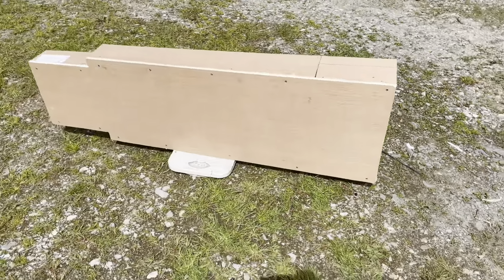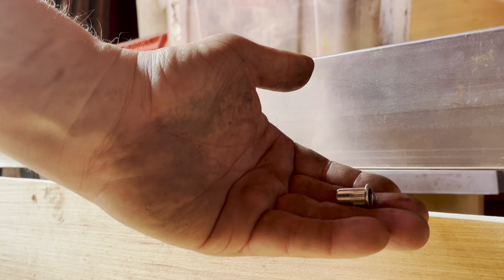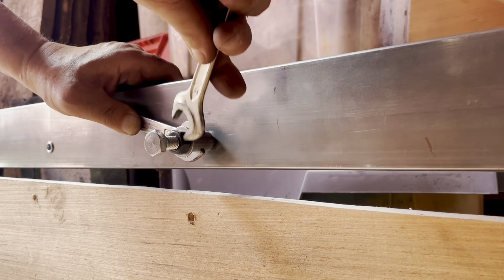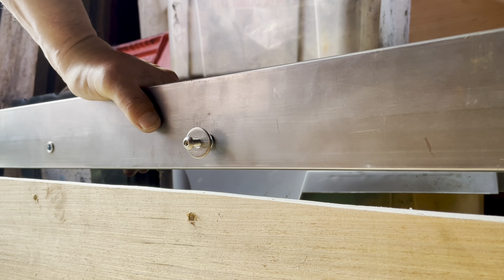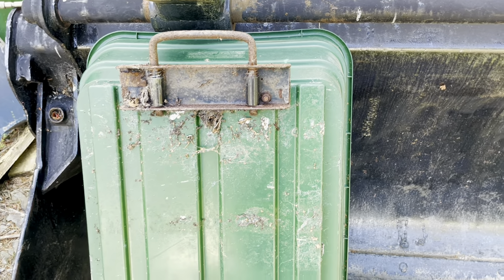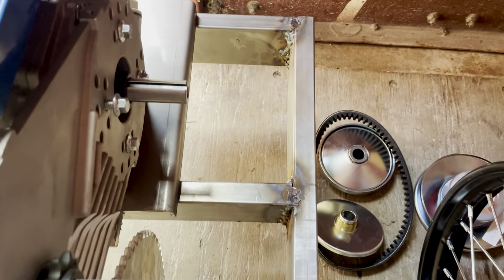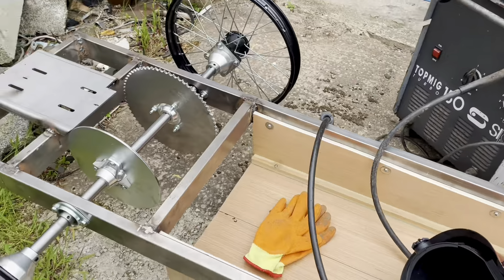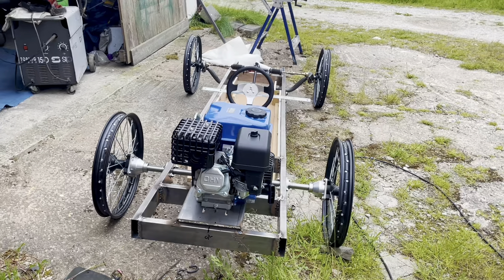Cyclekart build part 5 tub build